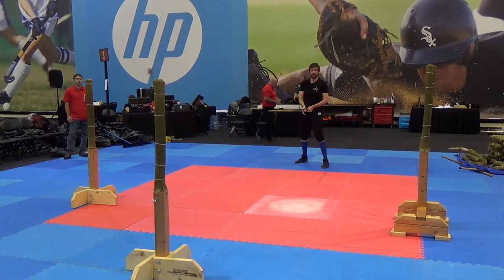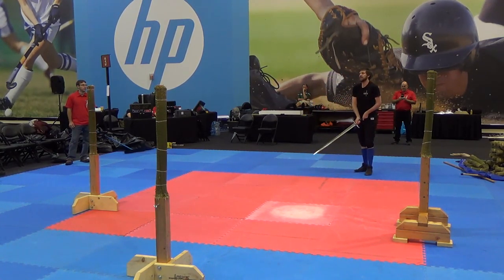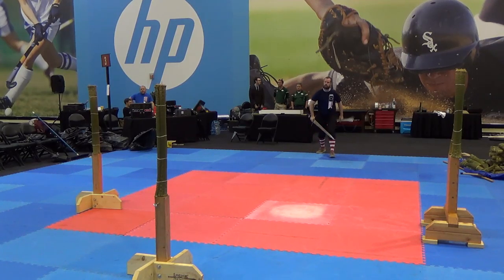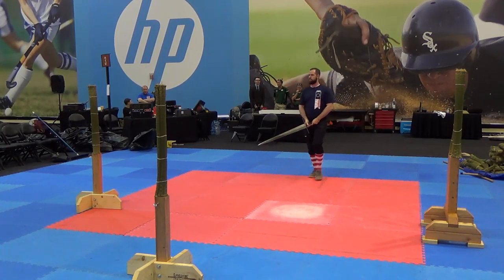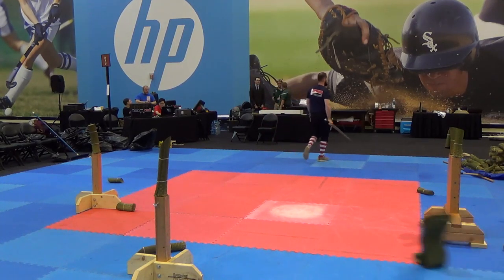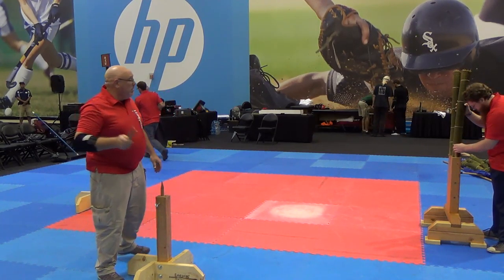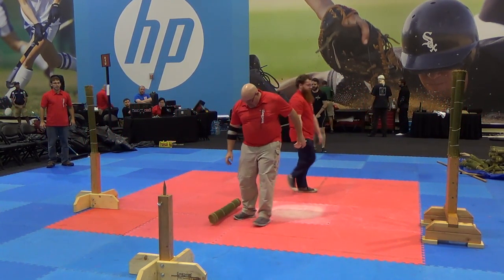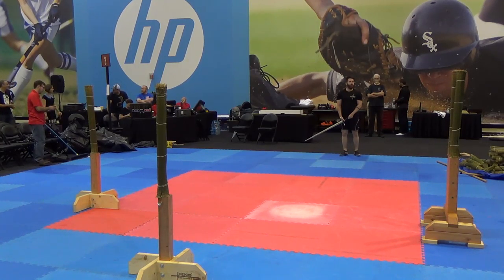00014 LPS Cutting Tournament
Cutting tournament footage from Long Point South at the IAMF in Disney World.

This footage is being provided in an unedited format.